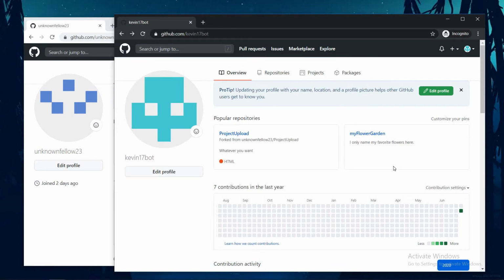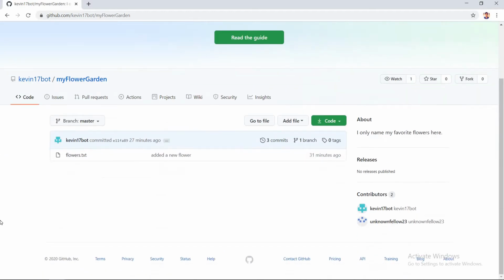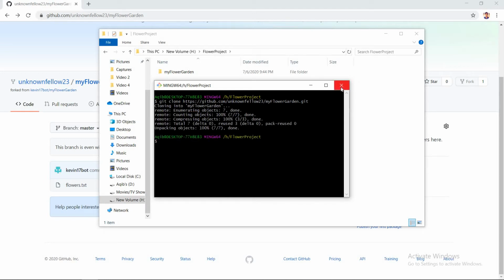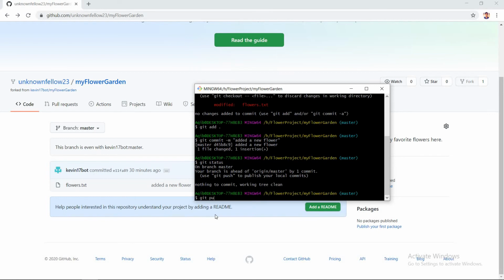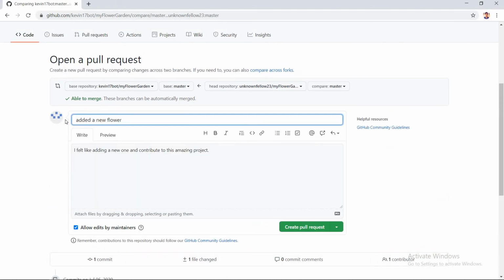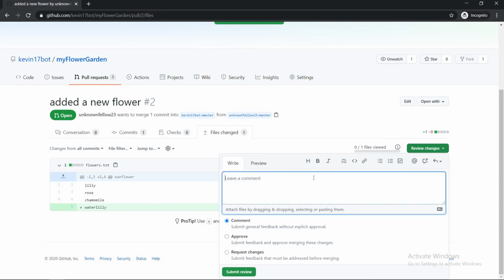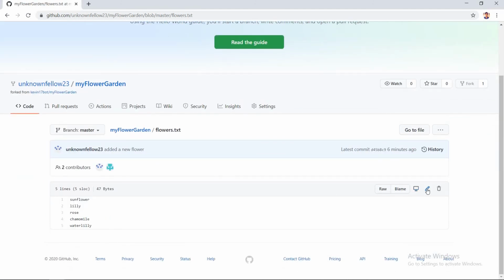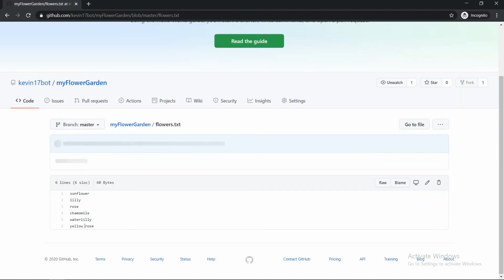Clone, Push, Pull Request & Merge